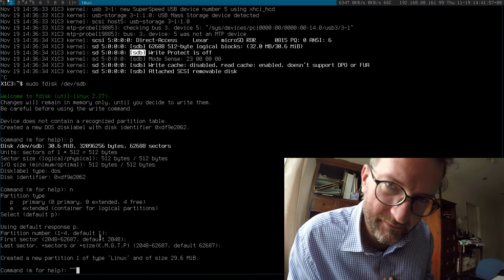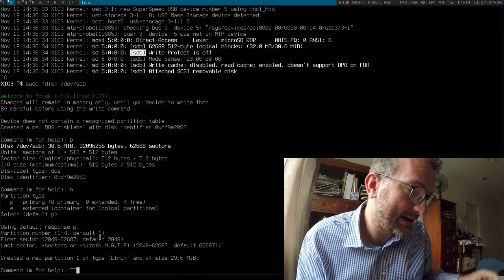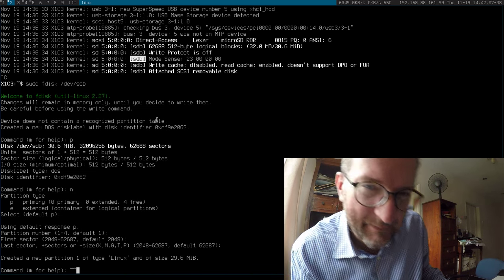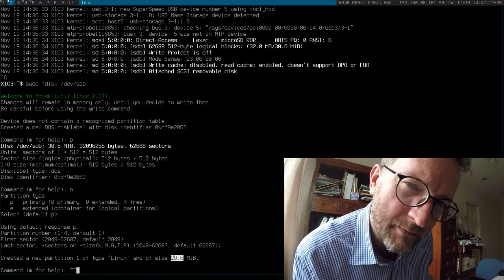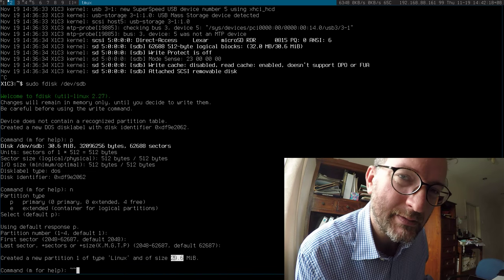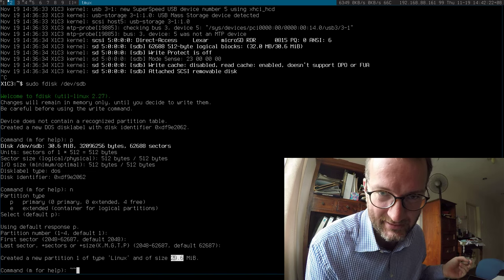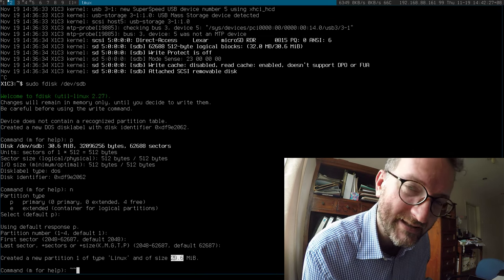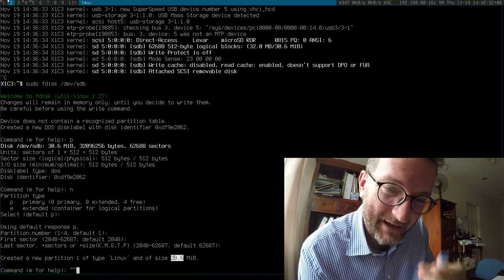8GB Sandisk MicroSD only showing 30mb!